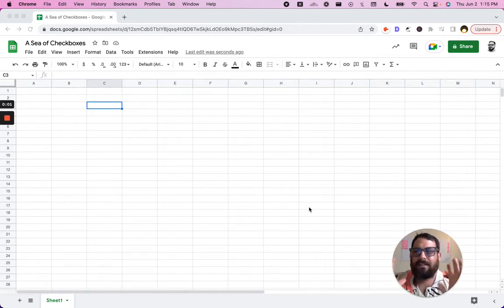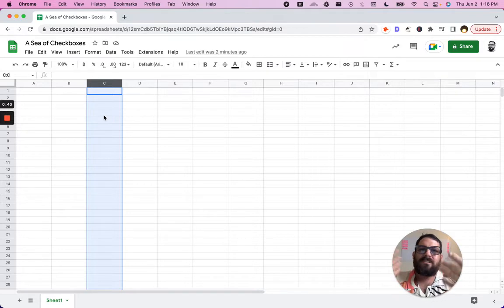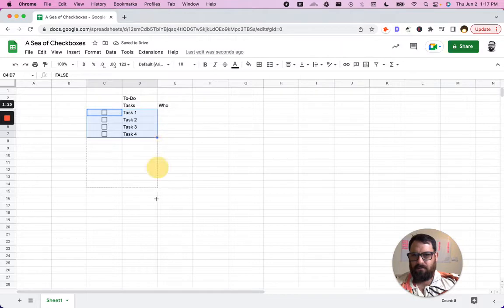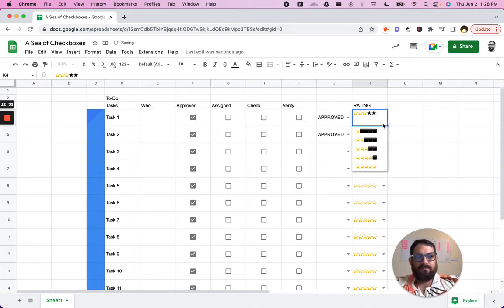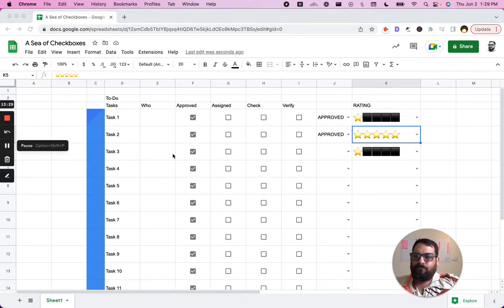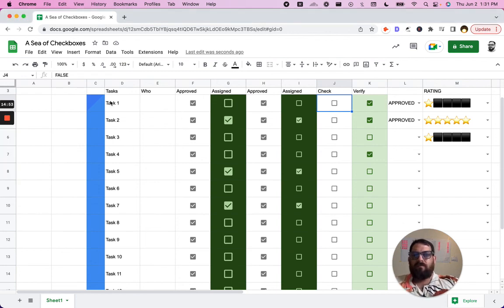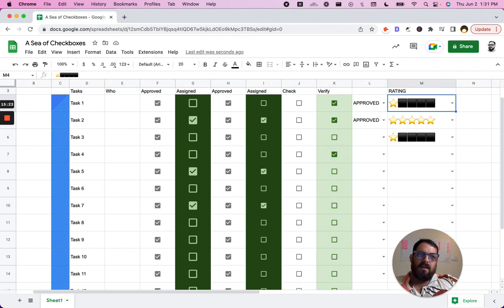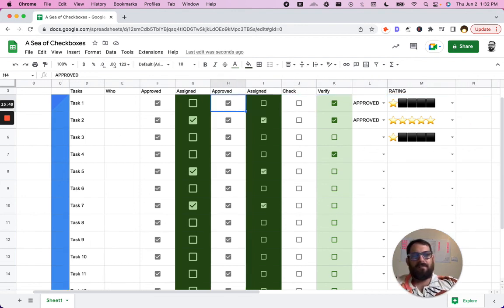How to Use Checkboxes for Approvals, and Change the Text from True/False to Anything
I go through a few ways to make a sea of Checkboxes better.
1. Make the bounding box square
2. Make the checkbox itself HUGE
3. Change True/False to anything else
4. Color the Checkbox
5. Color the background box
6. Don't use checkboxes when dropdowns are more appropriate

100 Free Business Ideas - Lead Magnet, product, and business ideas you can make in a Google Sheet to validate your business ideas.